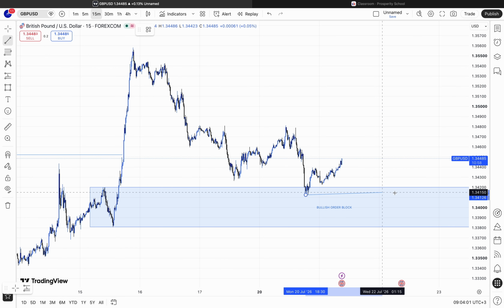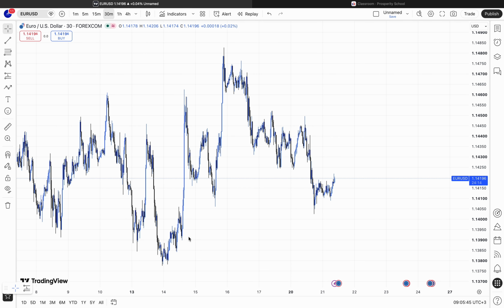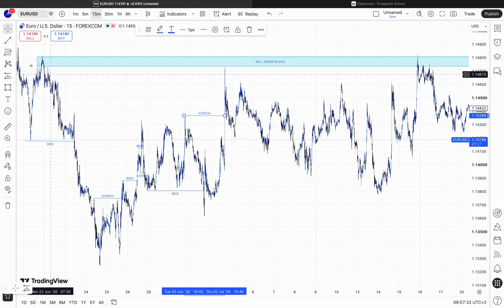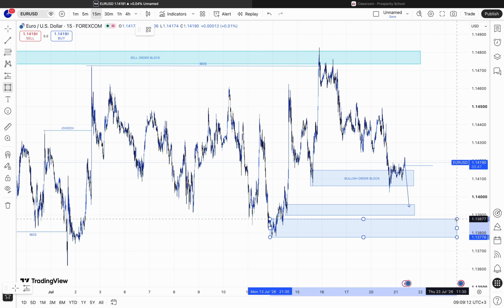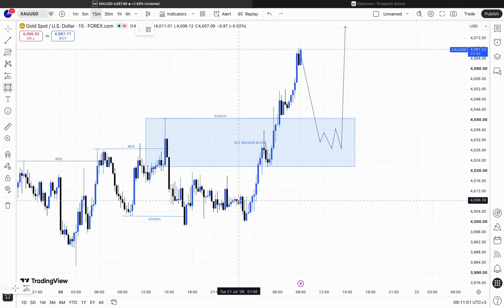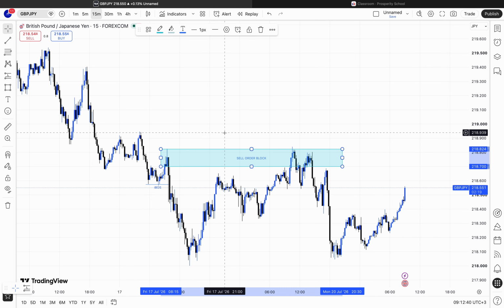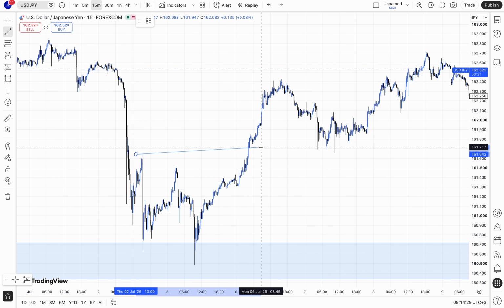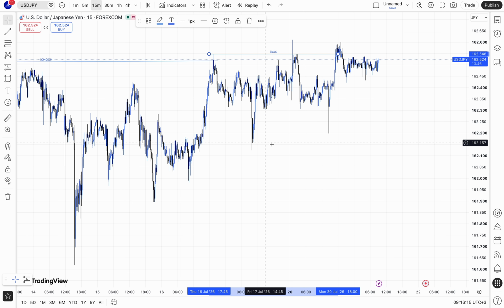UPDATE SETUP AND PLAN OUTLOOK MARKET STRUCTURE SMC| Full Top Down Analysis | Step-by-Step 21st july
UPDATE SETUP AND PLAN OUTLOOK MARKET STRUCTURE SMC| Full Top Down Analysis | Step-by-Step 21st  July 2026